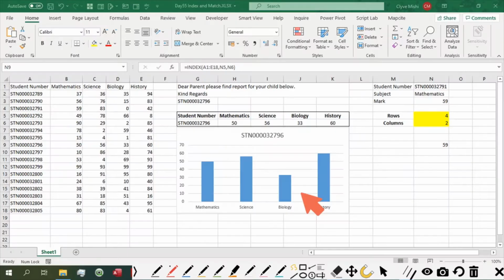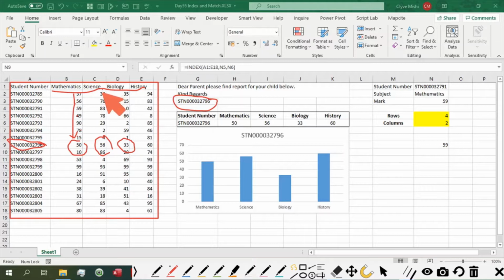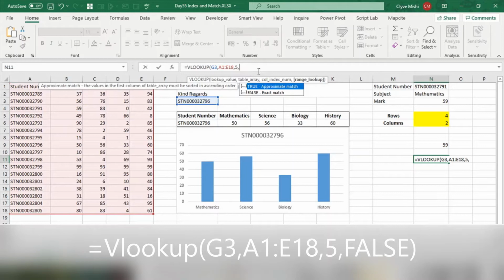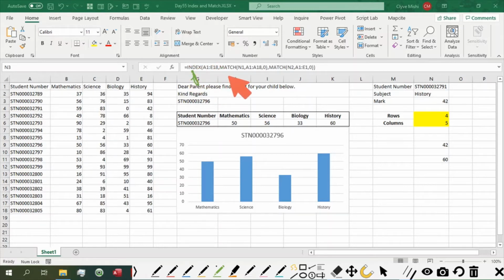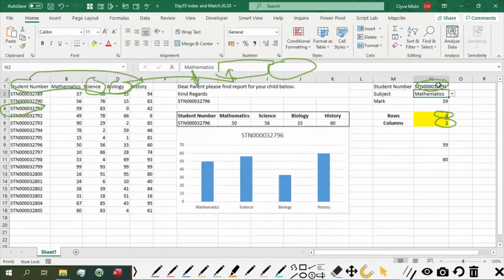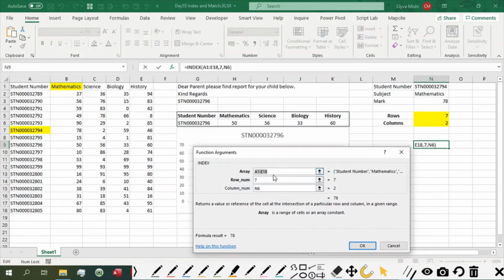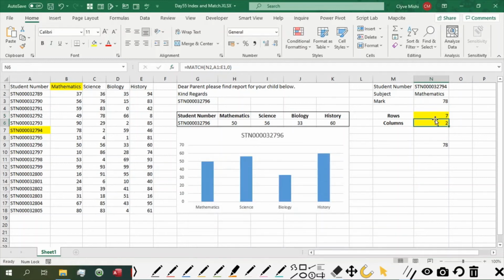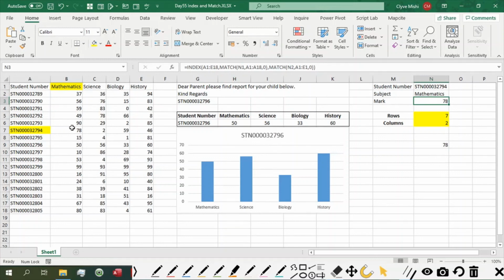Day55 Index and Match formula